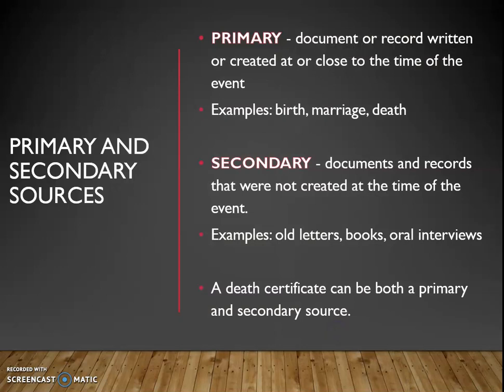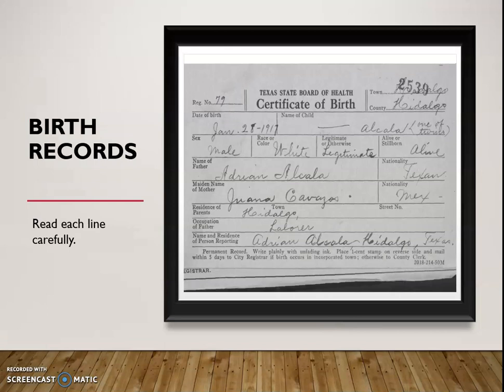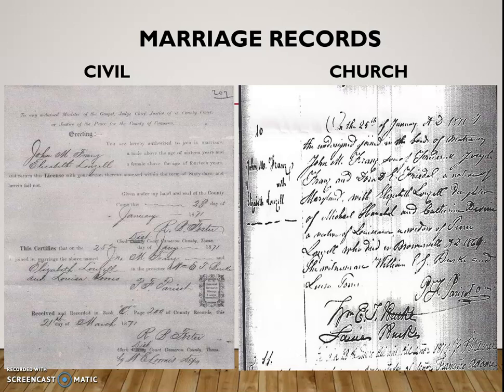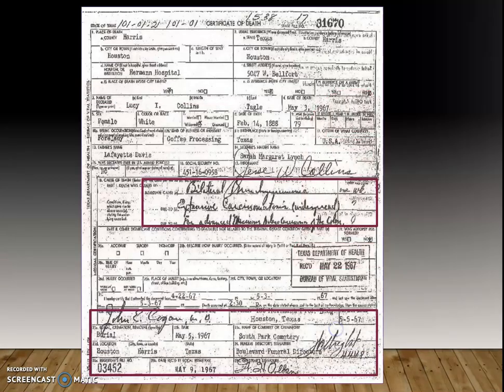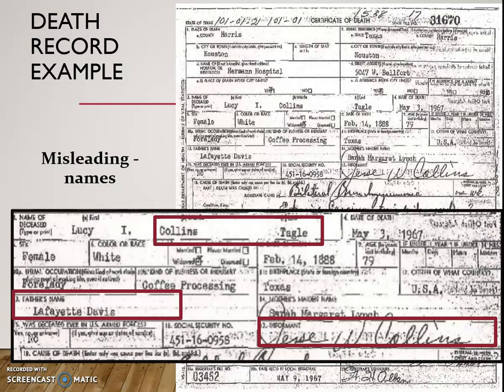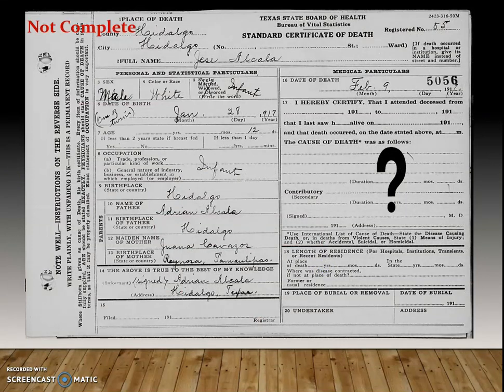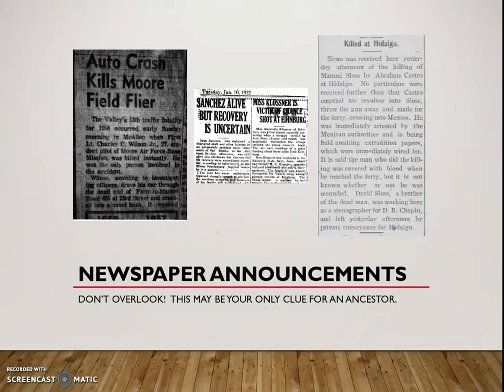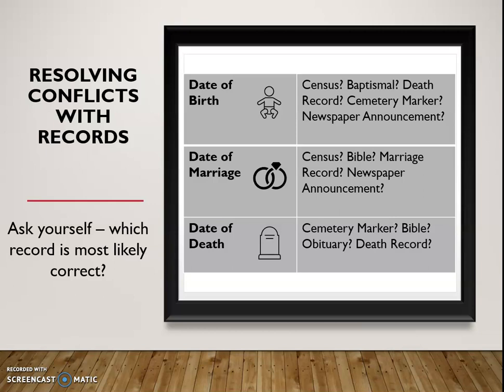Quarantine Genealogy 4: Vital Records